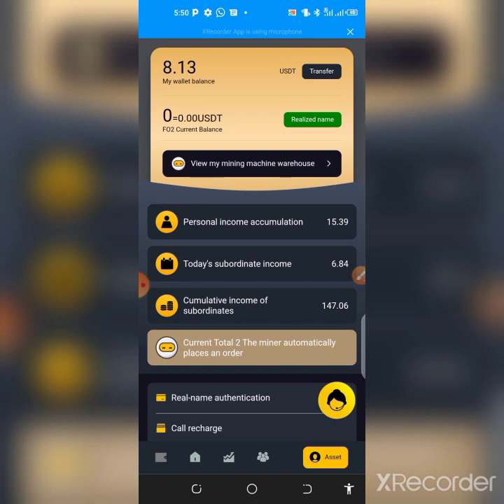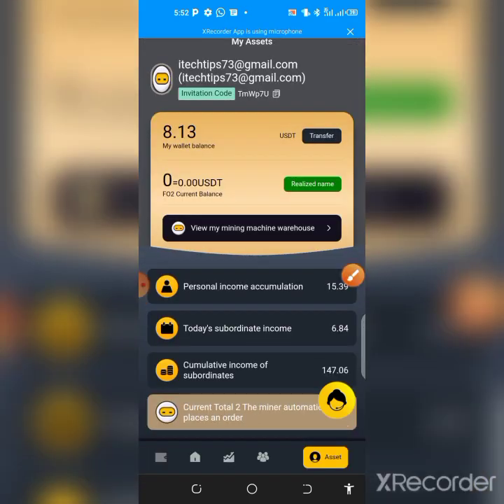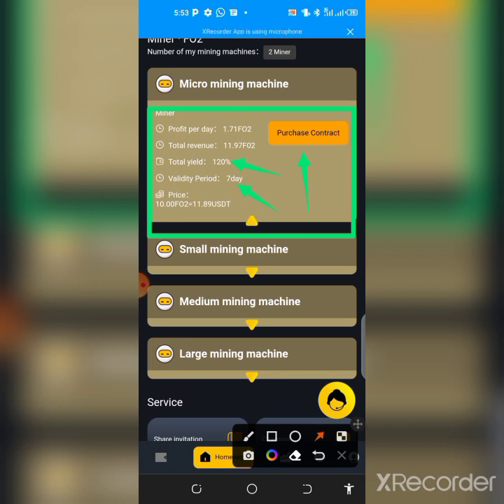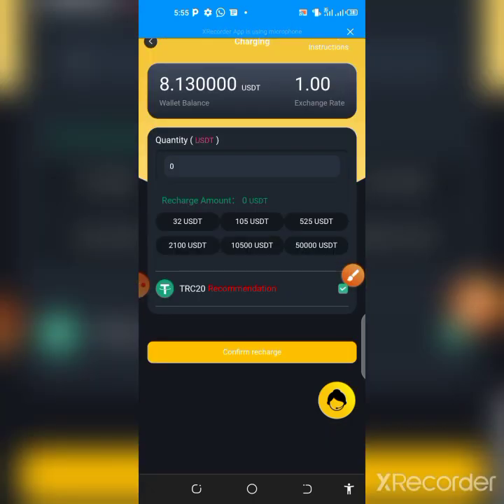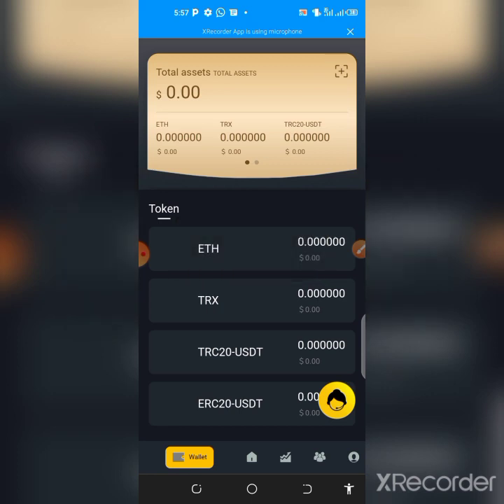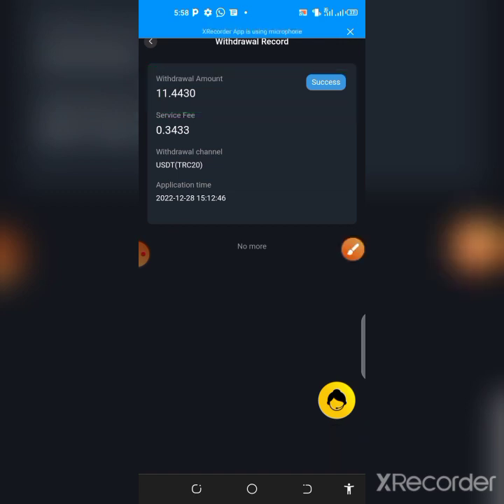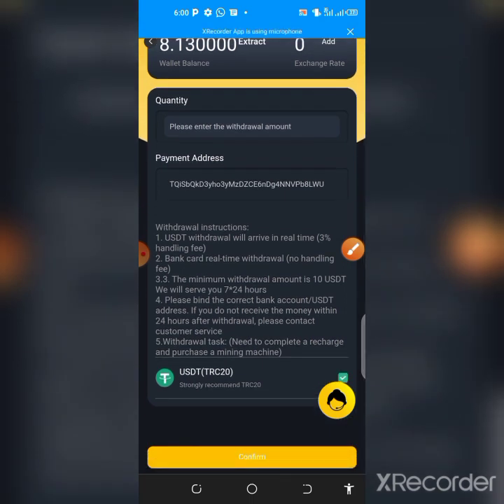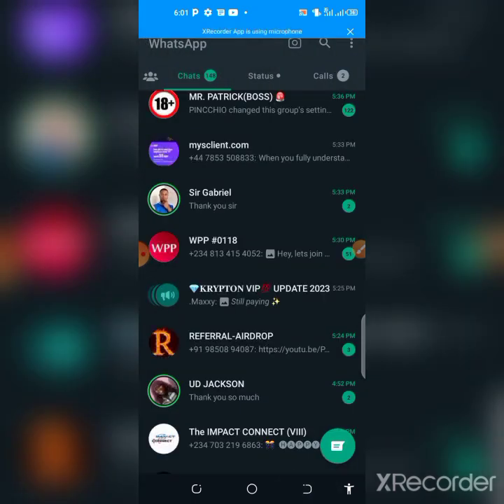4.3$ DAILY; FO2 EARNINGS LEGIT OR SCAM WITH WITHDRAWAL PROOF( How to make money online 2023)